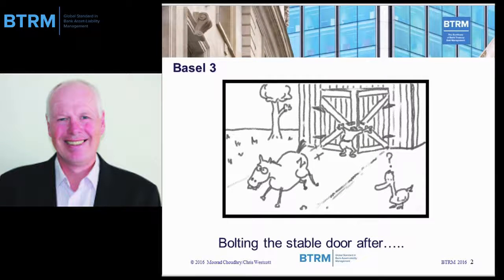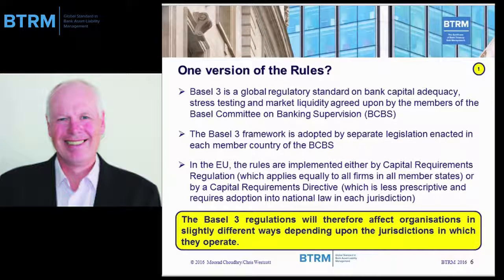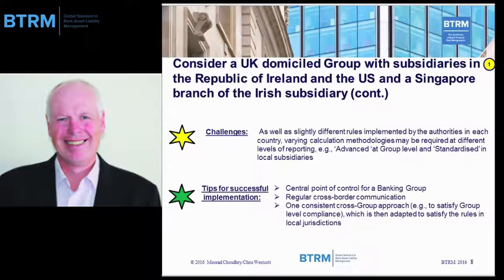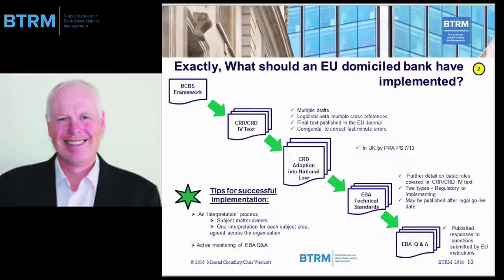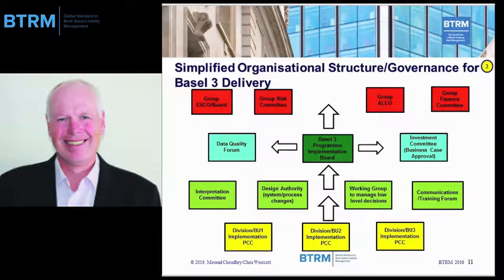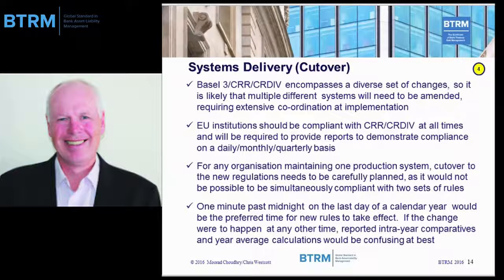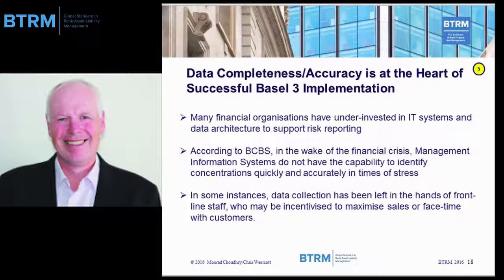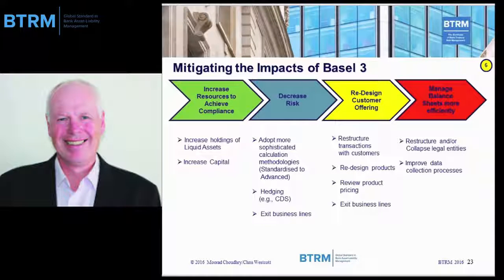BTRM Webinar - THE PRACTICAL ISSUES WITH THE IMPLEMENTATION OF BASEL 3 by Chris Westcott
THE PRACTICAL ISSUES WITH THE IMPLEMENTATION OF BASEL 3

Moving away from the specific changes to the regulations themselves, Chris Westcott will discuss the practical issues to overcome when implementing a large regulatory project in a bank which operates across a range of jurisdictions. The talk will be based on specific experiences gained by Chris in his role as Group Programme Director for the implementation of Basel 3 at RBS and will equip participants with a range of approaches/techniques to tackle similar projects within their own organisations.